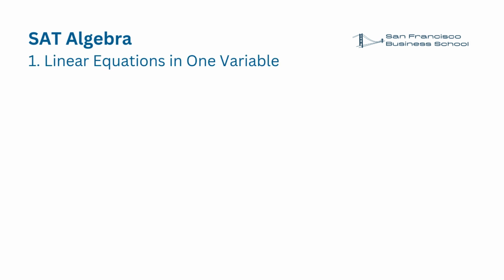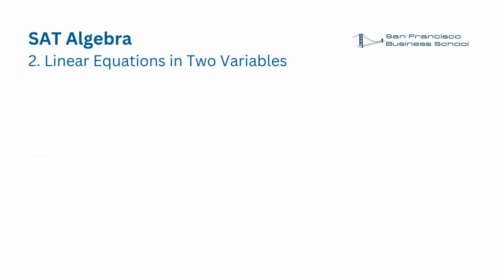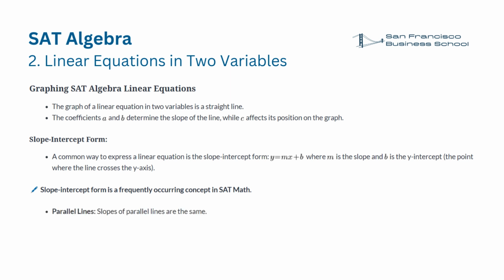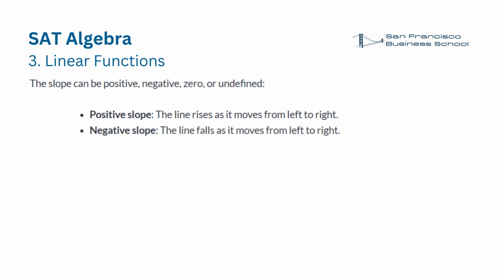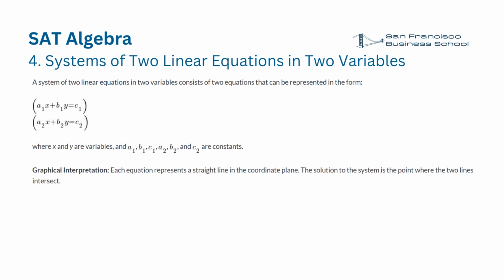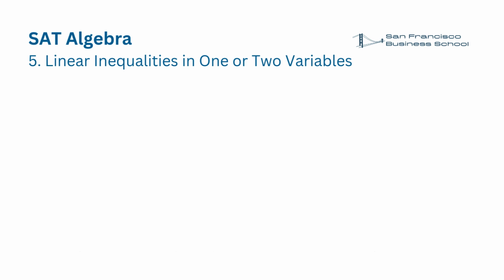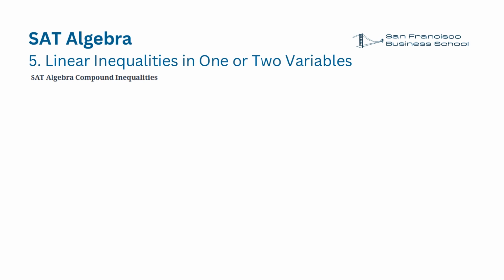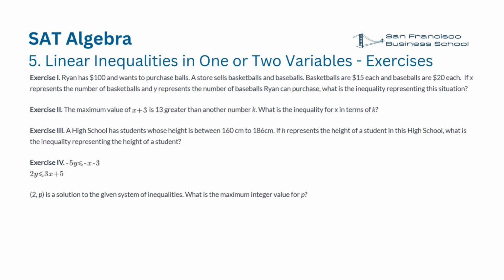2025 SAT Algebra Hack Points & Exercises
There are 44 SAT Math questions in the SAT Exam. 13 to 15 of these 44 questions come from the SAT Algebra content domain. This makes the Algebra content domain 30-35% of the SAT Math. Therefore, having a solid SAT Algebra background and solving as many SAT Algebra Practice Tests as possible is crucial to having a high SAT Math score.

Algebra is a branch of mathematics in which arithmetical operations and formal manipulations are applied to abstract symbols rather than specific numbers. Algebra is the first content domain in the SAT Math. In the SAT Algebra domain, the College Board assesses students' abilities in solving and creating linear equations and inequalities as well as analyzing and fluently solving equations and systems of equations using multiple techniques.

The SAT exam will have around 13 to 15 questions from the Algebra content domain. There are 5 skills and knowledge testing points in the Algebra content domain:

1. Linear equations in one variable
2. Linear equations in two variables
3. Linear functions
4. Systems of two linear equations in two variables
5. Linear inequalities in one or two variables